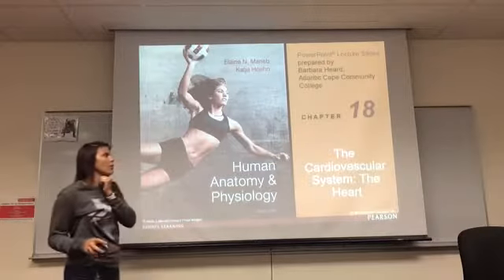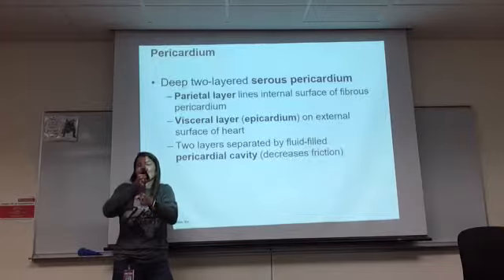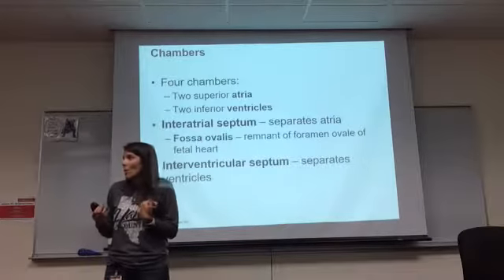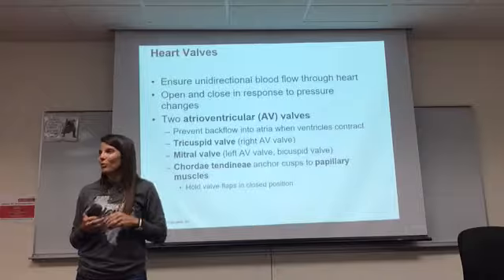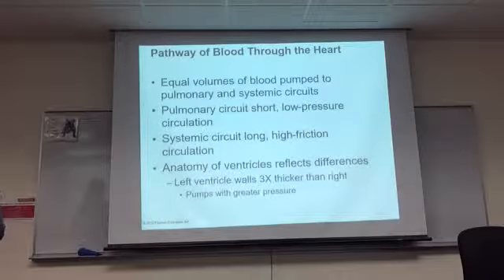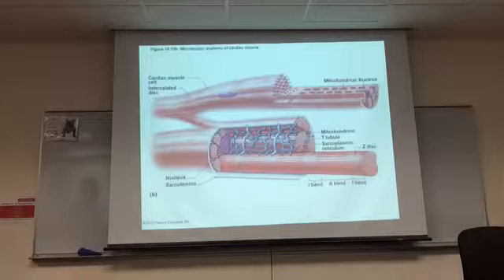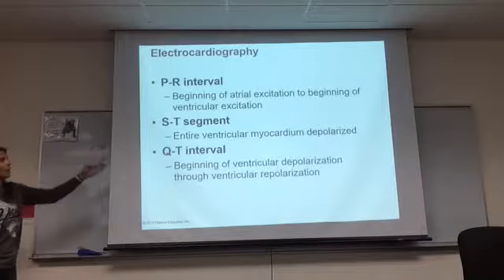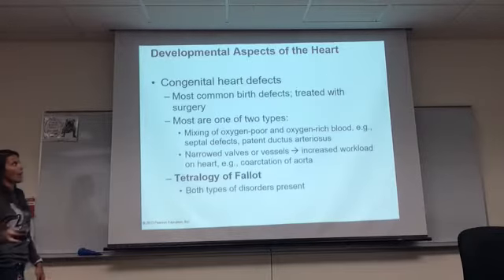The Anatomy of the Heart- Dr. Jessica Guerrero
9th Edition Human Anatomy & Physiology 2402 Chapter 18
Marieb & Hoehn

In this chapter, you will explore the remarkable pump that propels the blood into the vessels. There is no single better word to describe the function of the heart other than “pump,” since its contraction develops the pressure that ejects blood into the major vessels: the aorta and pulmonary trunk. From these vessels, the blood is distributed to the remainder of the body. Although the connotation of the term “pump” suggests a mechanical device made of steel and plastic, the anatomical structure is a living, sophisticated muscle. As you read this chapter, try to keep these twin concepts in mind: pump and muscle.

Although the term “heart” is an English word, cardiac (heart-related) terminology can be traced back to the Latin term, “kardia.” Cardiology is the study of the heart, and cardiologists are the physicians who deal primarily with the heart (OpenStax, 2013).